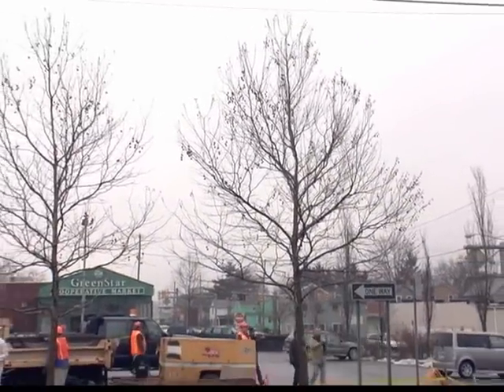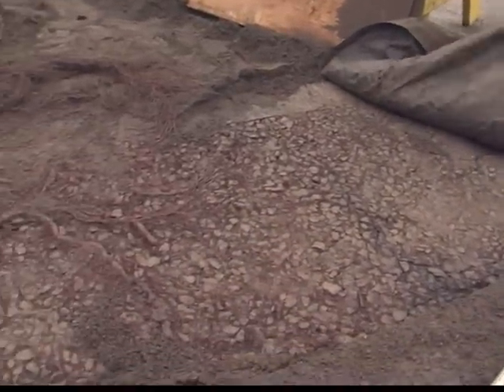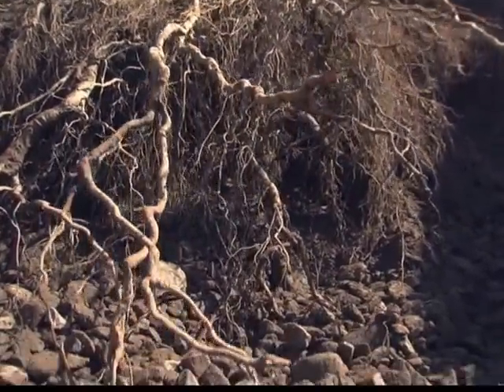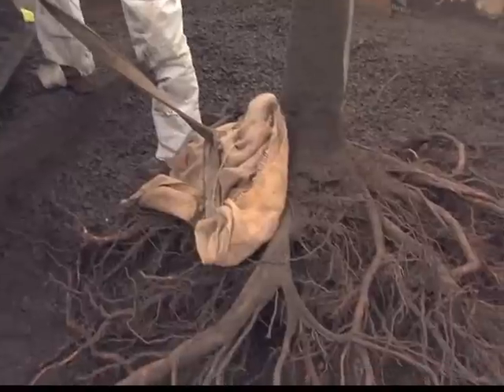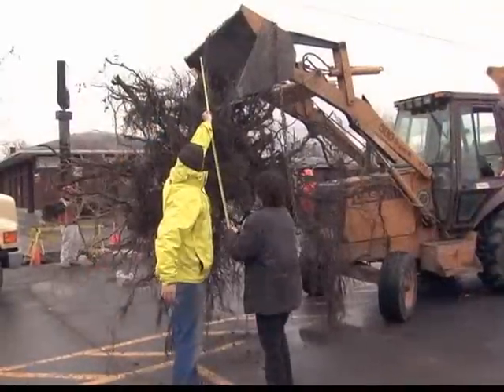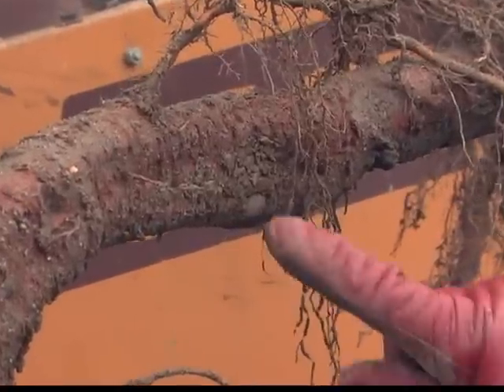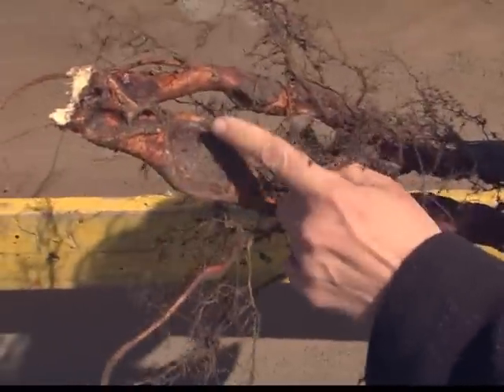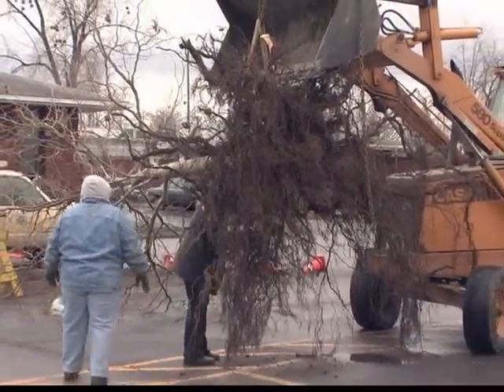CU-Structural Soil ® - 7 Year Excavation Tree Study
with permission of N. Bassuk, Urban Horticulture Institute, Cornell University